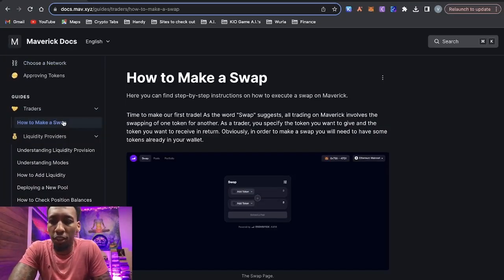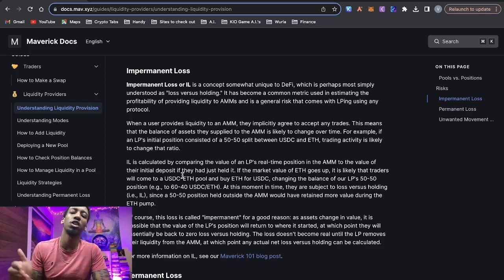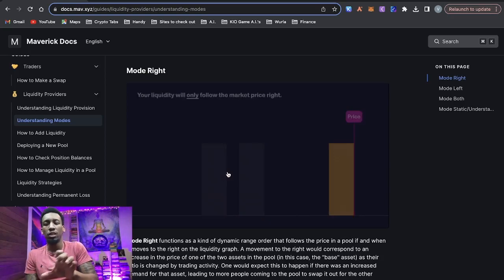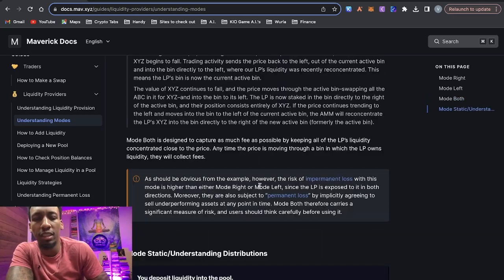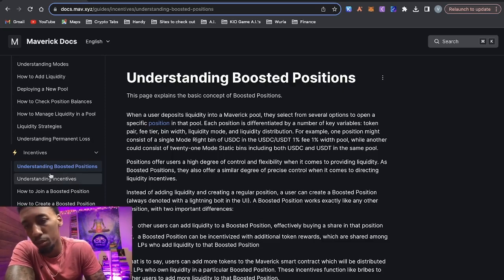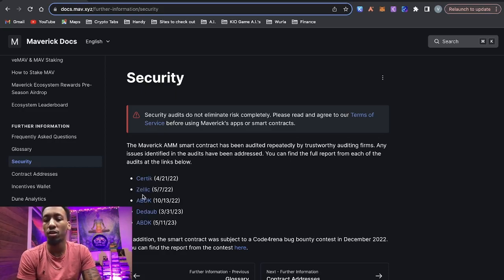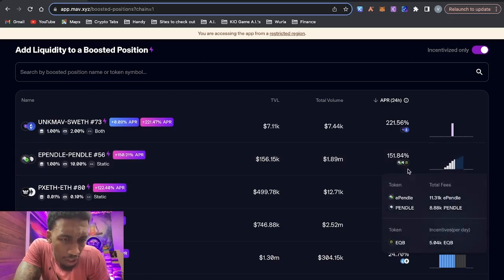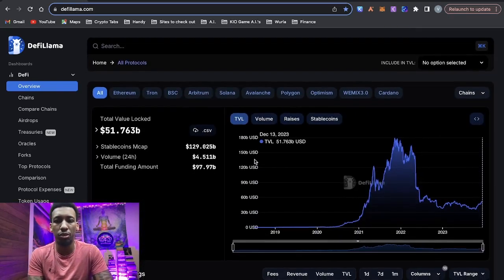Maverick Protocol Overview & Yield Farming Strategy Breakdown (MAV)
Bear market passive income strategies and yield farming with Aperture Instead to make passive income instead of using traditional limit orders